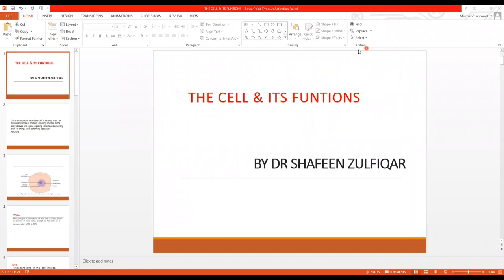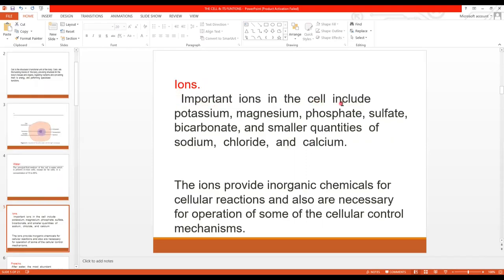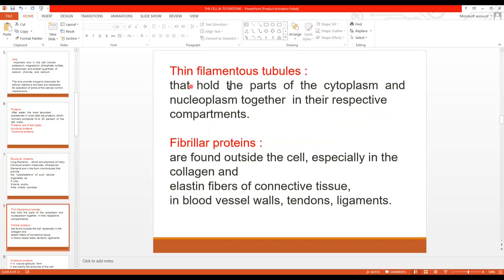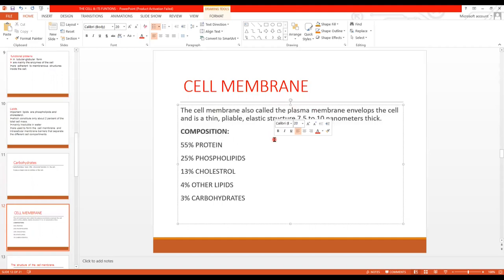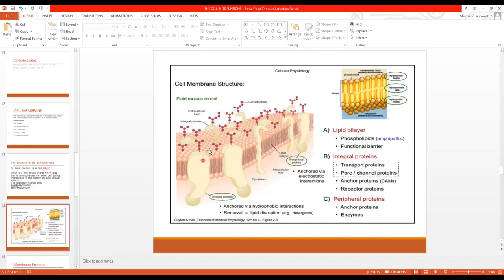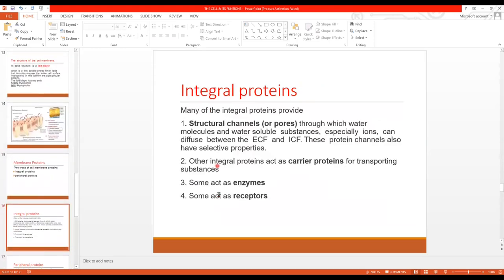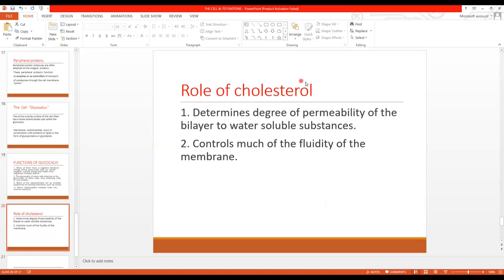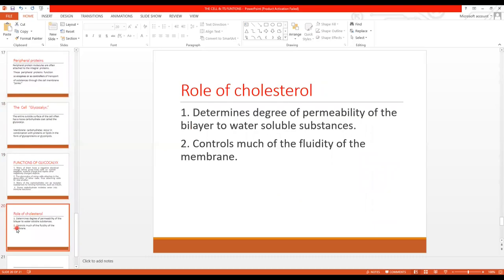Cell and Cell Membrane - Structure and composition - 1st Year MBBS